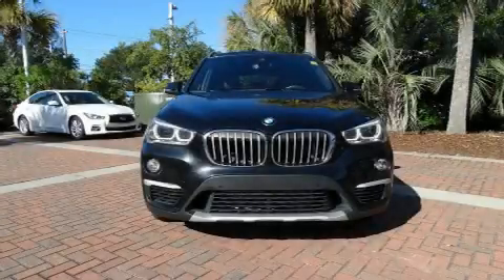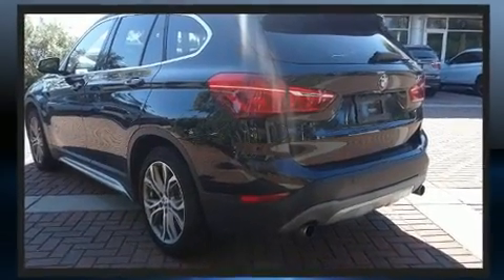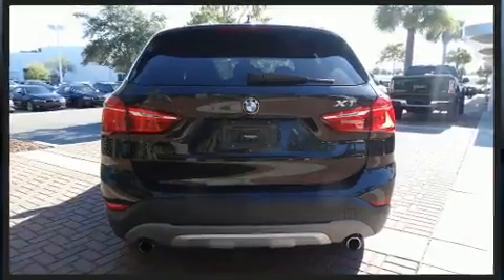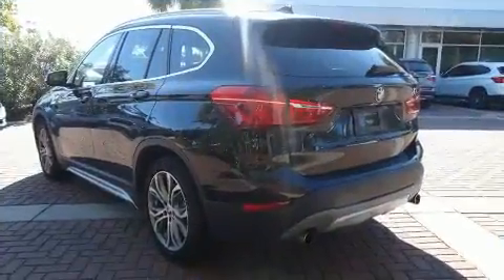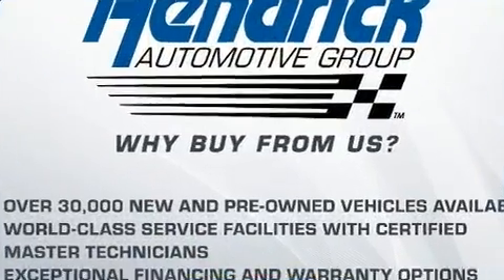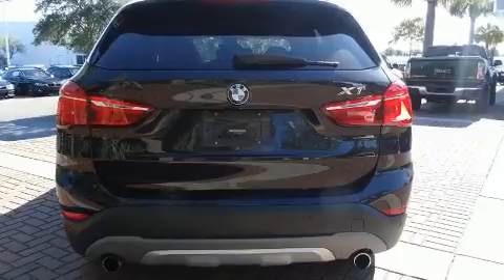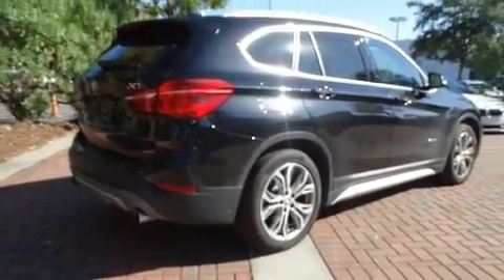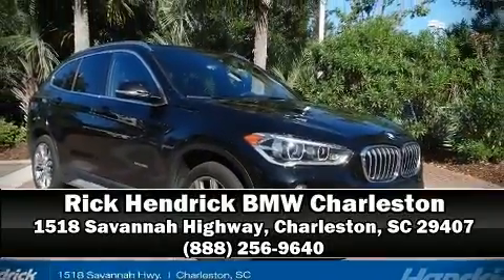2016 BMW X1 xDrive28i in Charleston, SC 29407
Get excited about the 2016 BMW X1. With less than 40,000 miles on the odometer, this 4 door sport utility vehicle prioritizes comfort, safety and convenience. Under the hood you'll find a 4 cylinder engine with more than 200 horsepower, and for added security, dynamic Stability Control supplements the drivetrain. All wheel drive keeps this model firmly attached to the road surface. A turbocharger is also included as an economical means of increasing performance. BMW prioritized practicality, efficiency, and style by including: a trip computer, an automatic dimming rear-view mirror, automatic dimming door mirrors, front fog lights, tilt steering wheel, a power liftgate, and power seats. Everything is where it ought to be, from the dashboard controls to the door locks and window controls. For drivers who enjoy the natural environment, a power moon roof allows an infusion of fresh air. BMW ensures the safety and security of its passengers with equipment such as: dual front impact airbags with occupant sensing airbag, head curtain airbags, traction control, brake assist, a security system, an emergency communication system, and 4 wheel disc brakes with ABS. You'll never lose visibility with rain sensing wipers, which activate automatically when the drops start to fall. This vehicle has achieved Certified Pre-Owned status, by passing BMW's rigorous certification process. Our knowledgeable sales staff is available to answer any questions that you might have. They'll work with you to find the right vehicle at a price you can afford. Stop in and take a test drive!